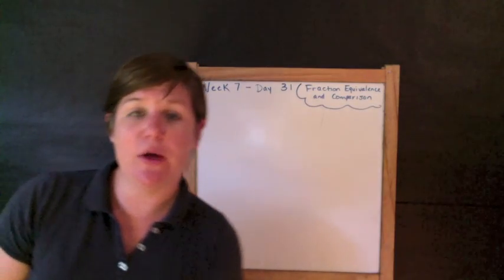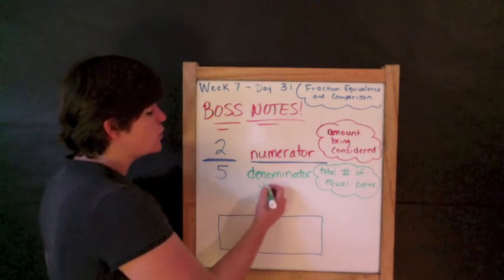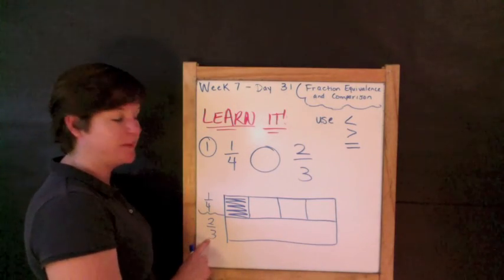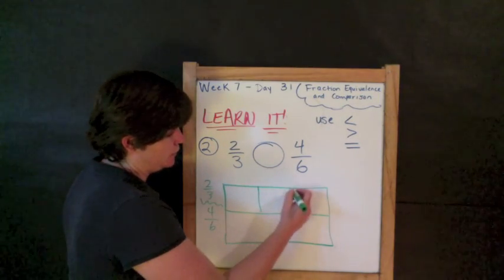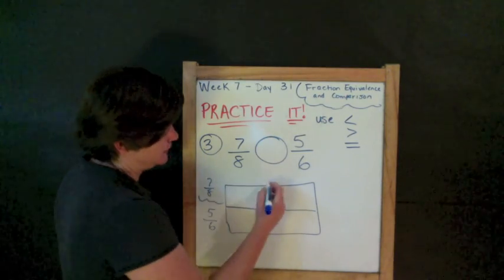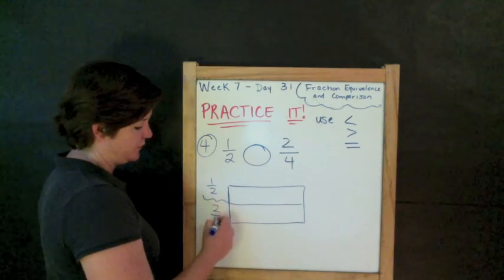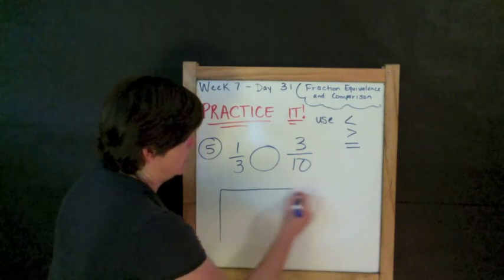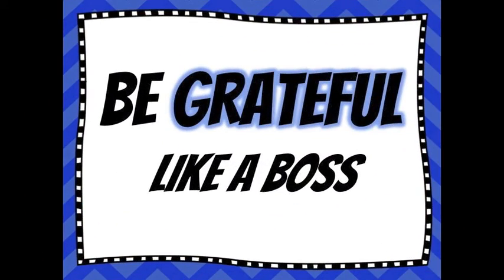Week 7: Fraction Equivalence and Comparison - Get Ready for 4th Grade Math LIKE A BOSS